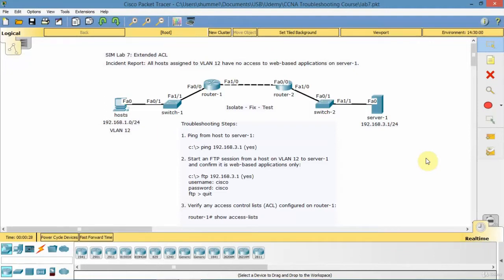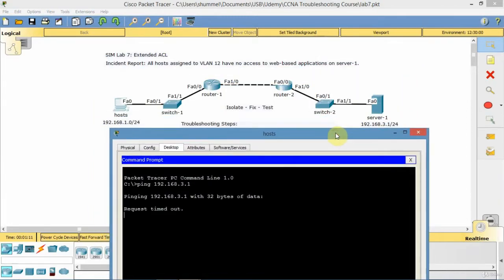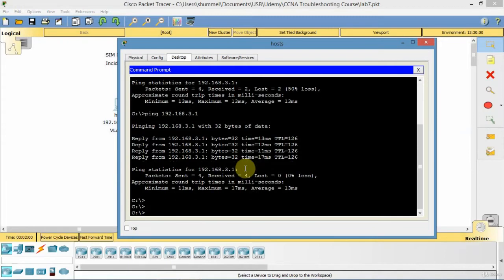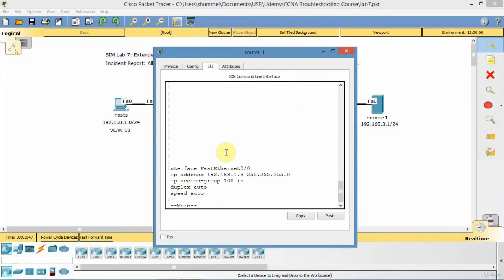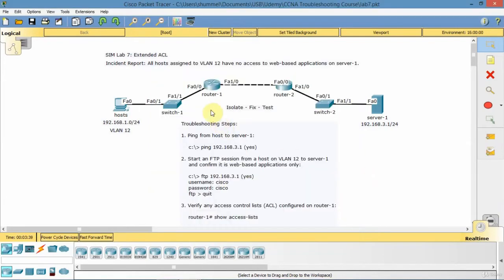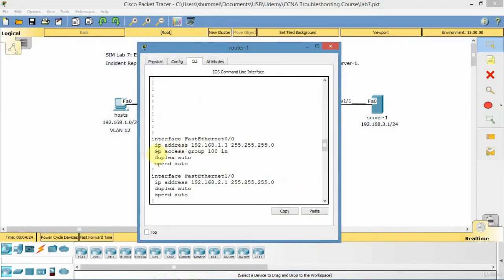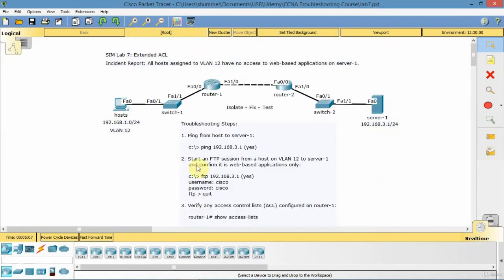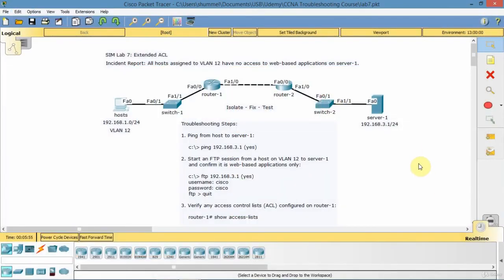059 Troubleshooting Access Control Lists | CCNA 200-301 Complete Course English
What is access control list in CCNA?
Troubleshooting ACLs